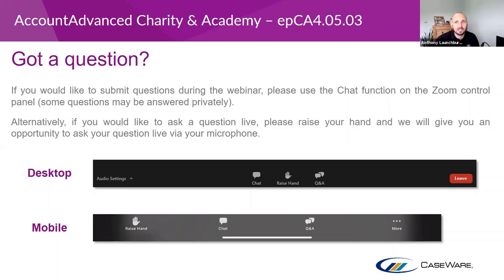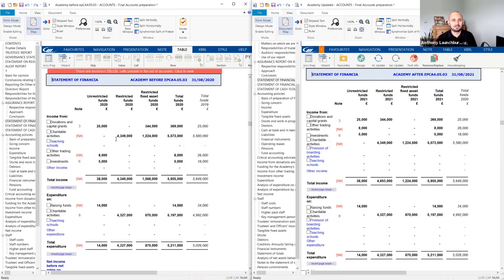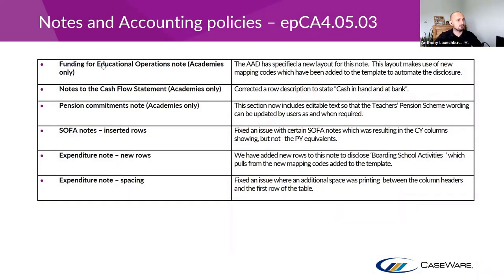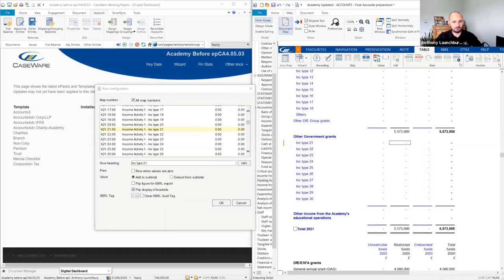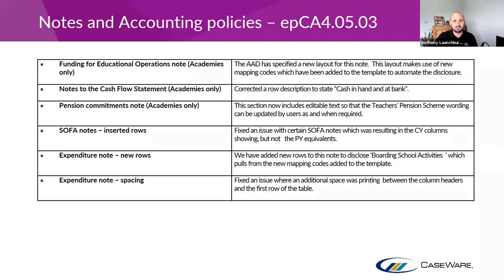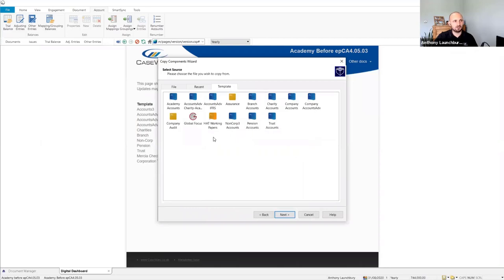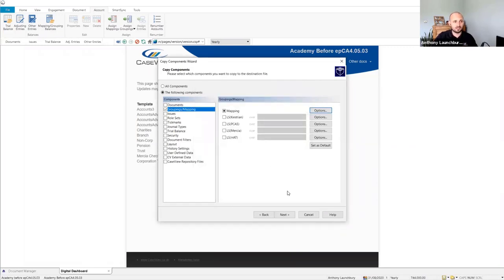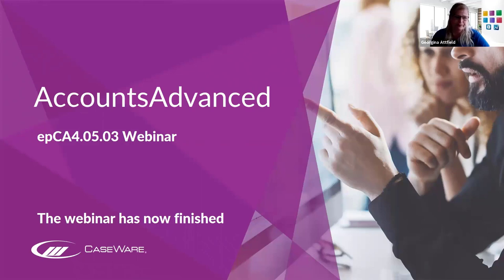AccountsAdvanced Charity & Academy ePack epCA4.05.03 **Intermediate Level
During this webinar we will provide an overview of the changes made to the AccountsAdvanced Charity & Academy Templates by ePack epCA4.05.03. This ePack predominately includes updates to comply with the Academies Accounts Direction 2020 to 2021 and will cover the following:

• Updates to reports and statements
• Updates to notes and accounting policies
• Template enhancements and sundry changes
• Mapping database update
• Q&A

It is aimed at clients that use the AccountsAdvanced Charity & Academy template.